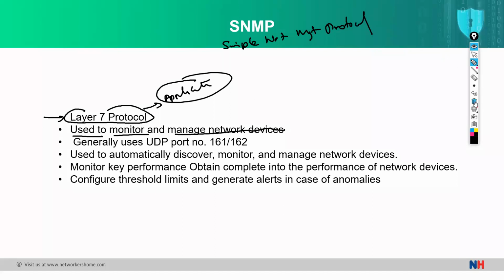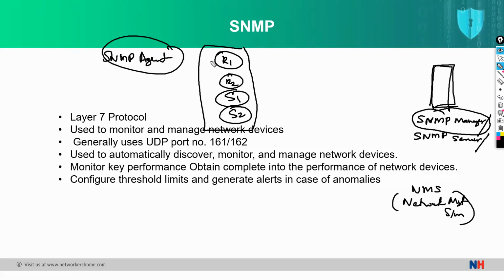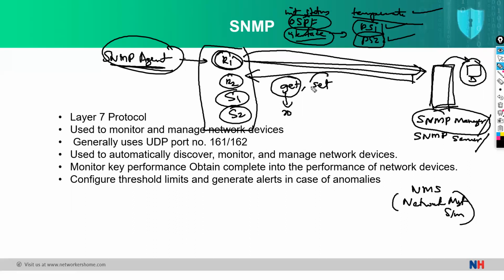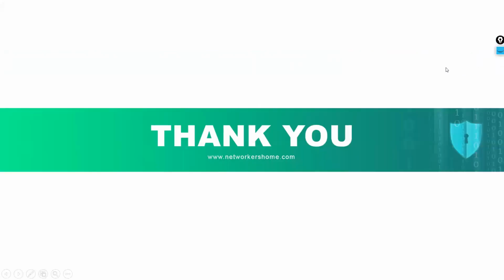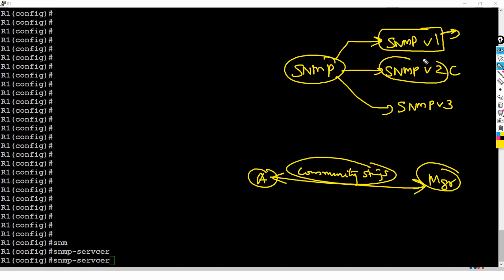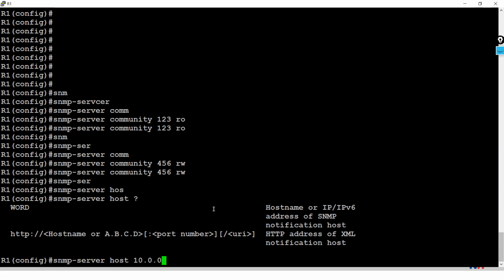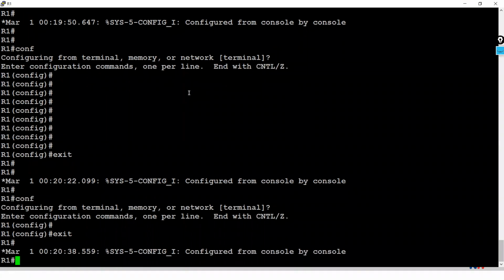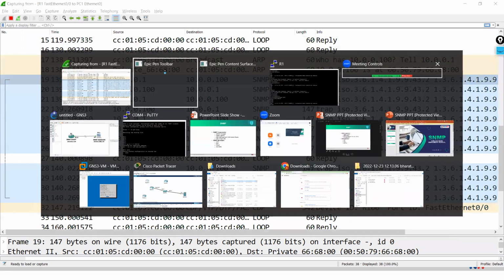Mastering SNMP (Simple Network Management Protocol) for CCNA: In-Depth Tutorial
Hello everyone! Today we're diving into SNMP (Simple Network Management Protocol). This video covers everything you need to know about SNMP, an application layer protocol used to monitor and manage networking devices like routers and switches. We'll explore SNMP components, messages, and practical configurations. Watch as we demonstrate enabling SNMP on a router and capturing SNMP packets with Wireshark. This tutorial is perfect for CCNA students and networking professionals looking to enhance their network management skills.

📚 Placement Programs:
CCNA + CCNP Combo

📘 Cisco Courses:
CCNA Course 200-301

🔥 Firewall Courses:
F5 LTM v13

☁️ Cloud and Security:
AWS Associate